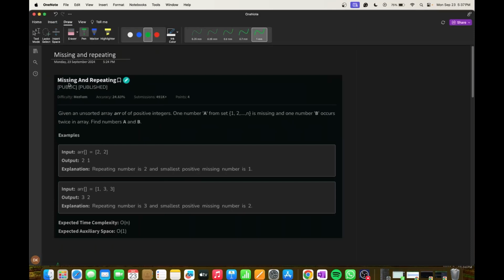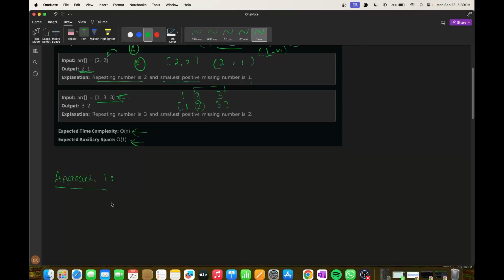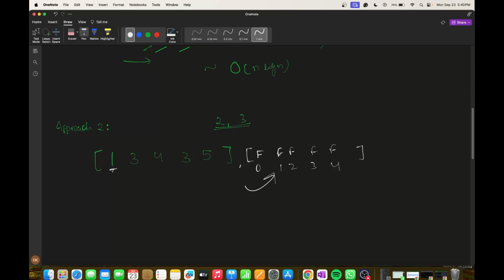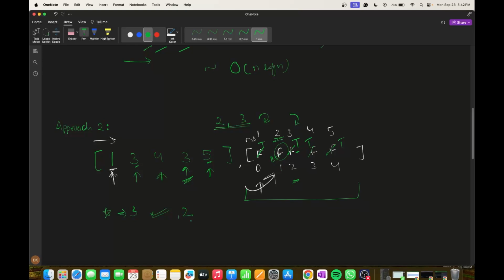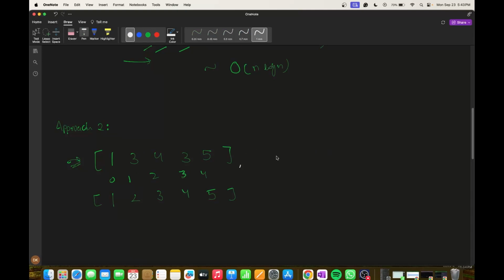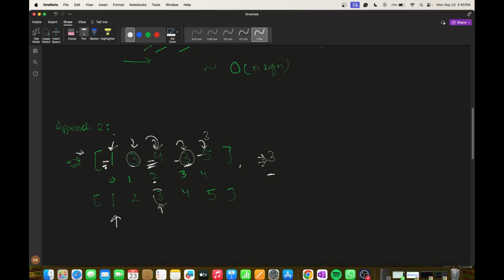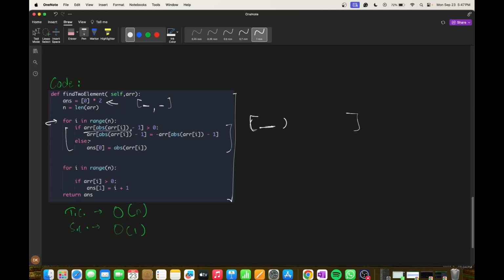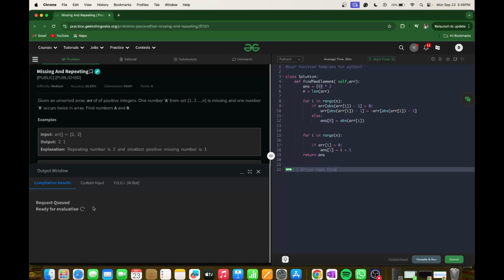POTD - 23/09/2024 | Missing And Repeating | Problem of the Day | GeeksforGeeks Practice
So come along and solve the GFG POTD of 23rd Sep 2024 with us!